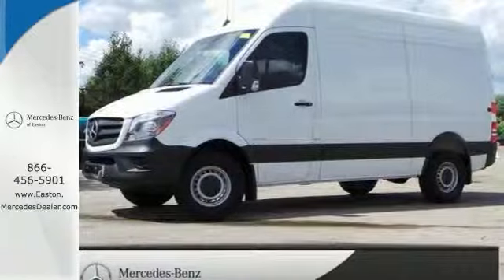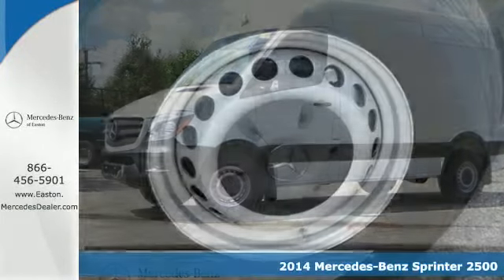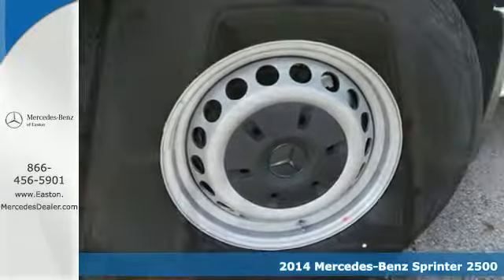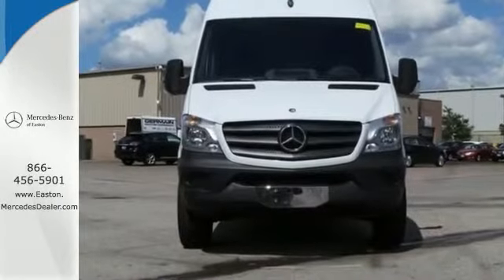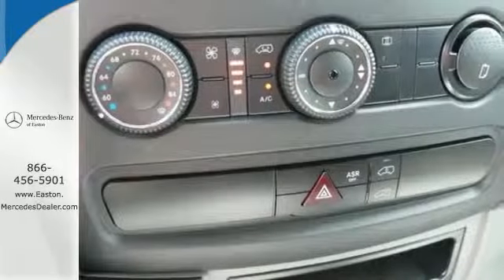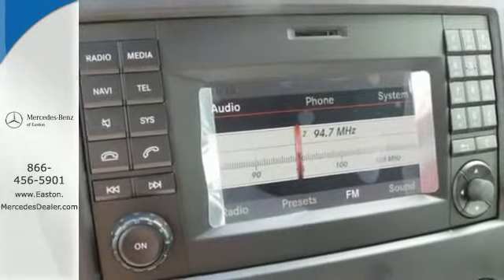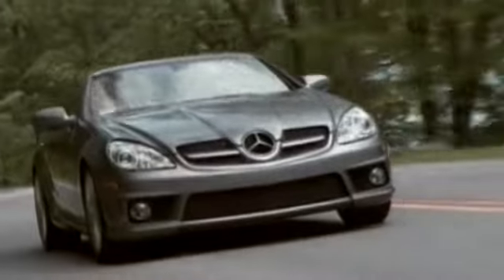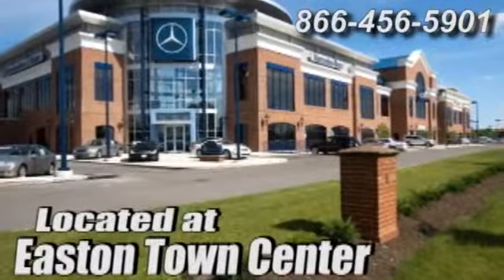2014 Mercedes Benz Sprinter 2500 Columbus OH Mercedes Benz Dealer, OH MBSP278 360p